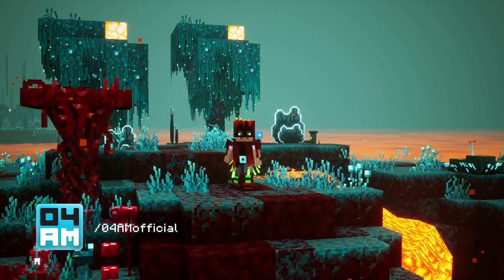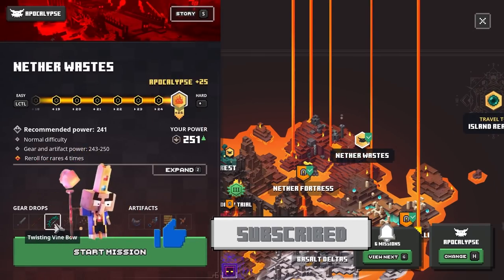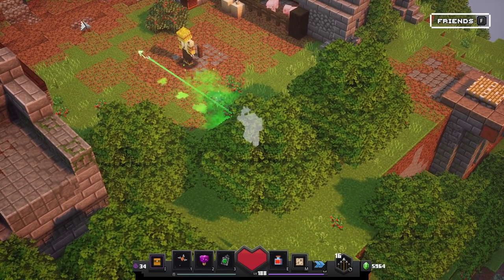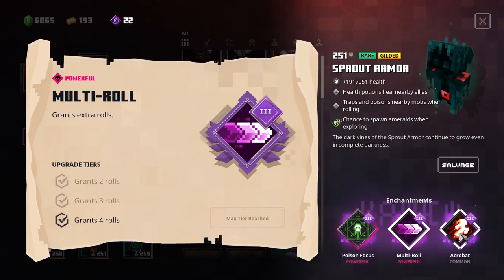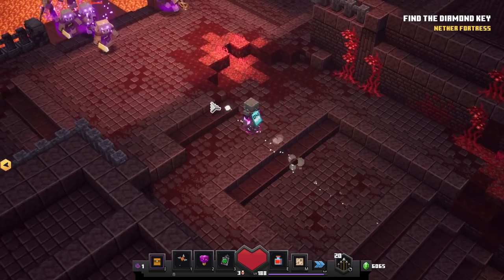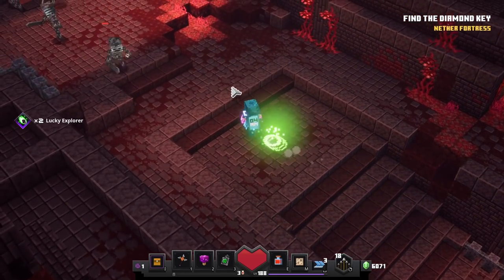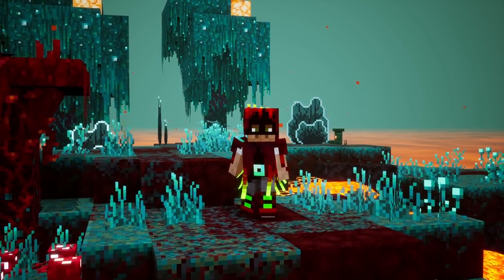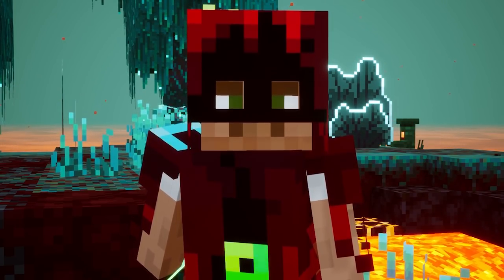WEEPING VINE BOW Full Guide & Where To Get It in Minecraft Dungeons Flames of The Nether DLC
How to get the Weeping Vine Bow ranged weapon in Minecraft Dungeons? In this video, I show you where to find the Unique variant of the Warped Bow: The Weeping Vine Bow. This awesome new Flames of The Nether DLC exclusive bow or ranged weapon shoots poison trail arrows and can instantly charge arrows when rolling, allowing you to quickly fill the battlefield with deadly trails of poison. I will talk about where it drops, give you enchantment advice for the best enchantments and possible build combos. Of course, I will also show you some gameplay with it on Apocalypse Plus. Trust me, it works very well in combination with Burst Bowstring! Time to start grinding for this awesome Unique item!

04AM